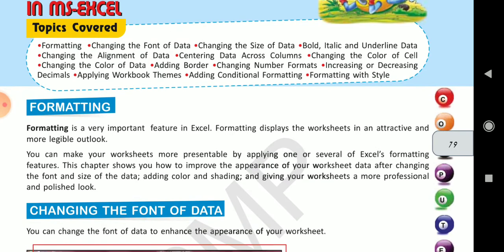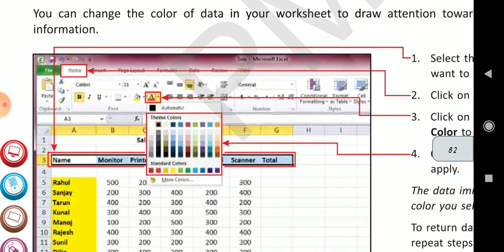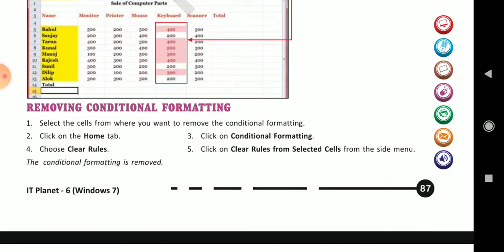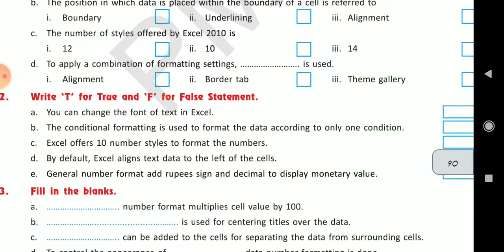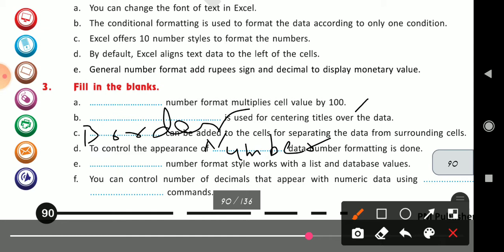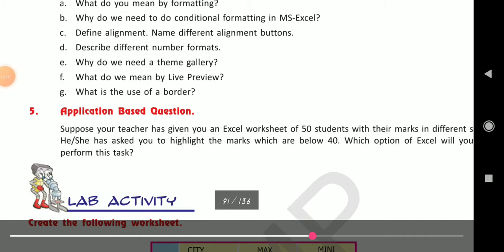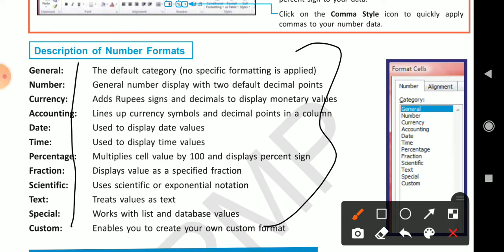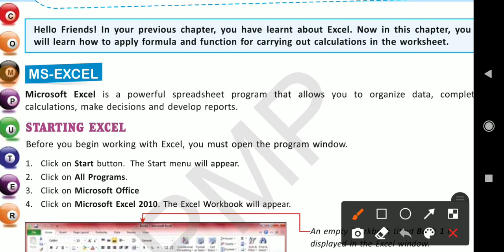Class VI Computer 06/11/2020 By Mr. Atul Mishra